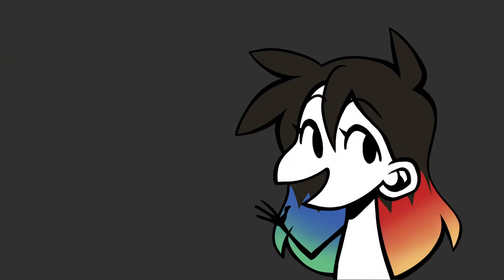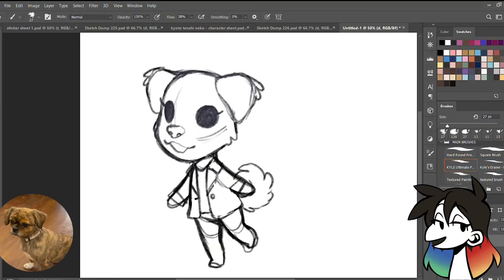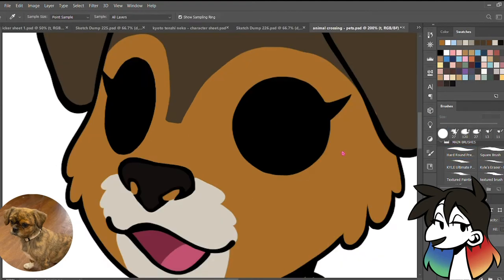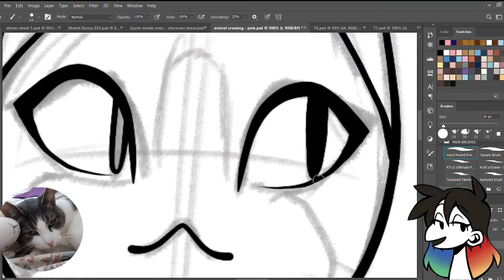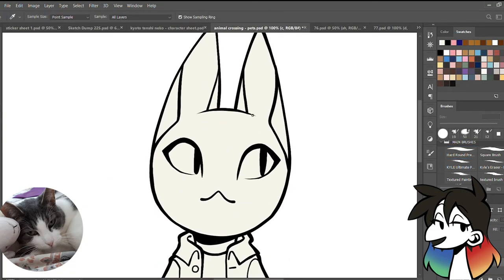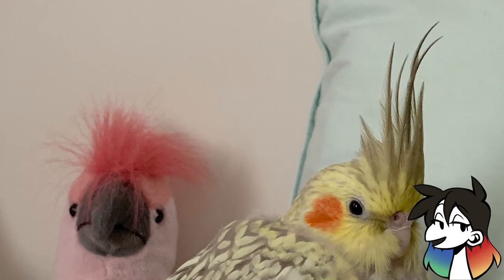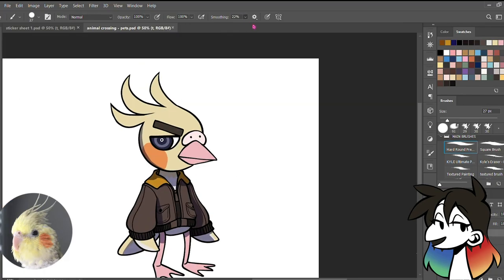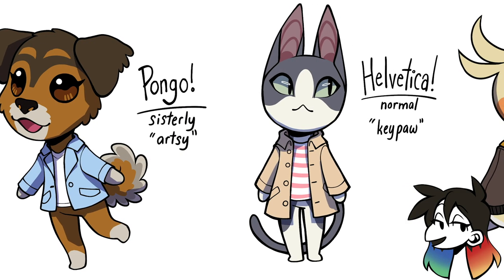Drawing PETS as Animal Crossing Villagers! - Character Design Tutorial (SPEEDPAINT)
Ever since Animal Crossing New Horizons came out, we've been inspired to draw new character designs and anime art based off the popular Nintendo game!  For this video, we asked Jessie Chang, our Cartooning & Anime instructor and in house Animal Crossing expert, to turn our studio pets into animal crossing villagers!

As animal lovers and video game enthusiasts, the Winged Canvas family are huge fans of Animal Crossing. Ok, that might be an understatement...we're obsessed. In this video tutorial and not-quite-speed-paint, Jessie takes us through her character design process as she draws Pongo the dog, Helvetica the cat, and Pichu the bird with their cuteness and personalities in mind.

Timestamps:
0:38 - Pongo the Dog - Sisterly "artsy"
3:43 - Helvetica the Cat - Normal "keypaw"
7:40 - Pichu the Bird -  Cranky "skree"
10:48 - Final reveal: three new Animal Crossing villagers!

🖤 [RELATED BLOG TITLE]
[RELATED BLOG LINK]